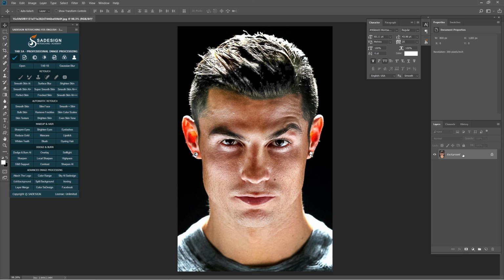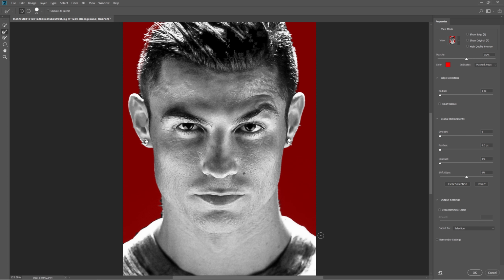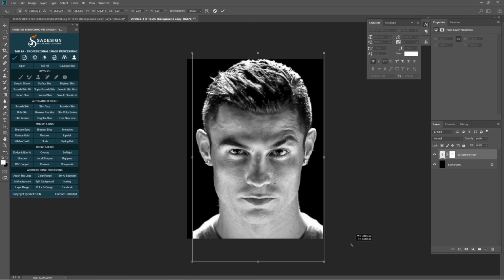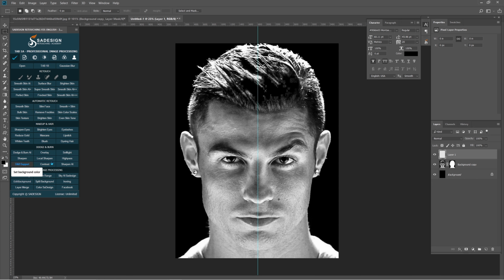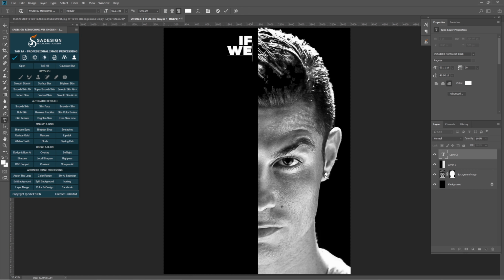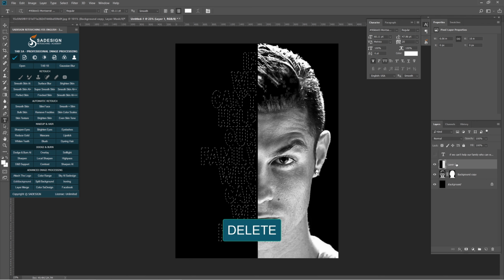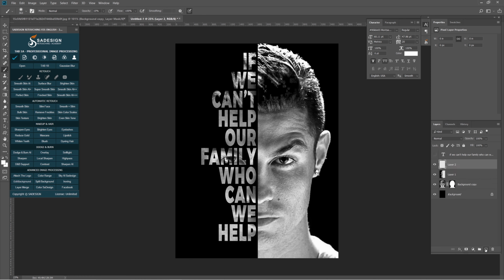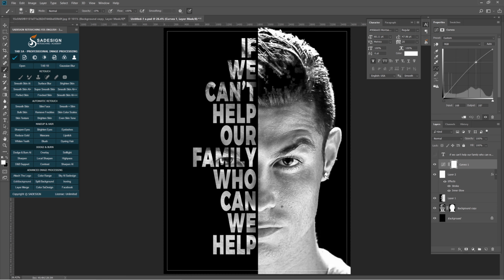How to Create a Powerful Text Portrait Poster Cristiano Ronaldo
How to Create a Powerful Text Portrait Poster in Photoshop